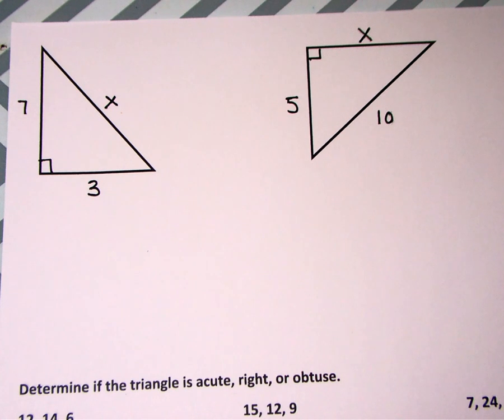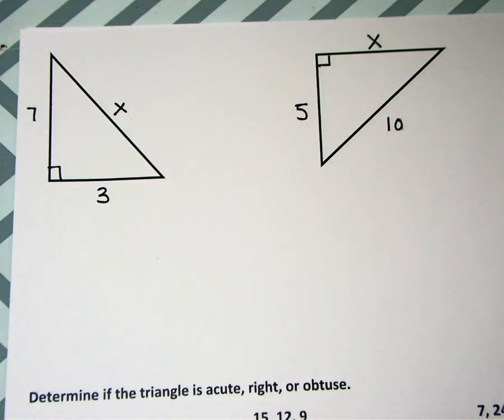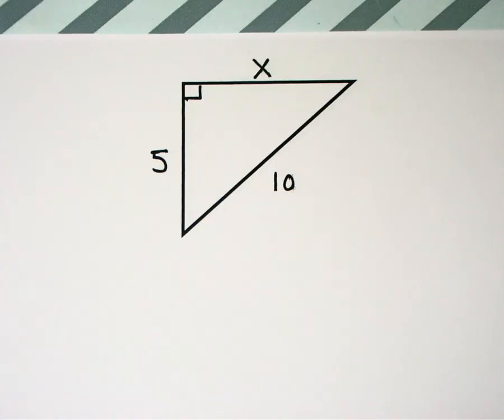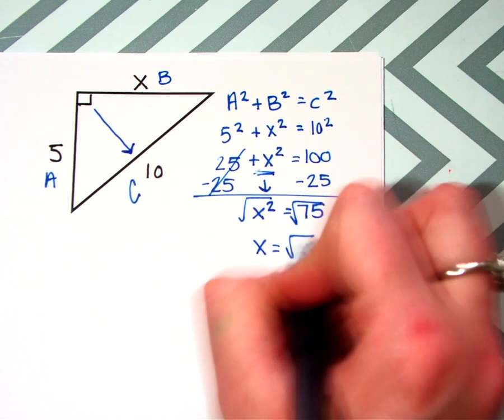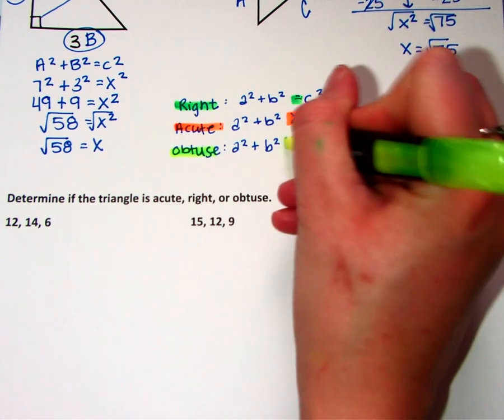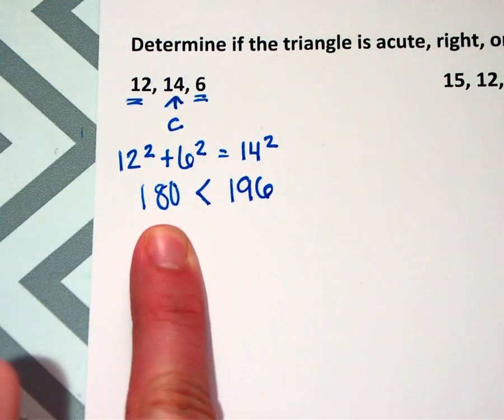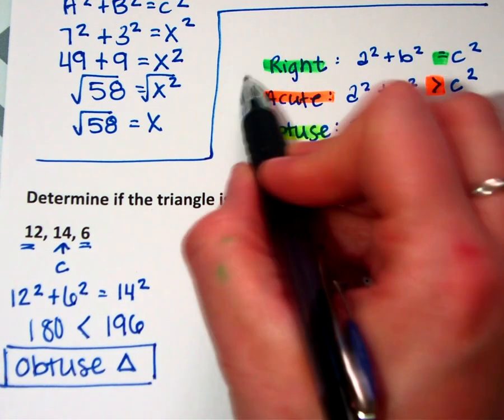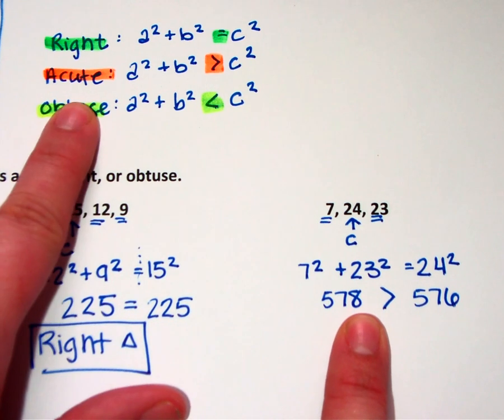How to use Pythagorean Theorem and classify triangles